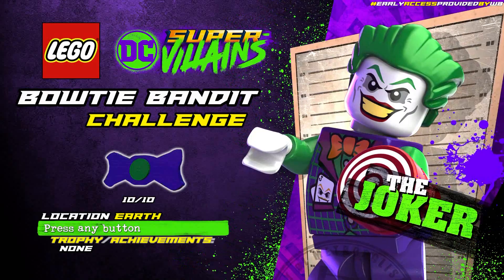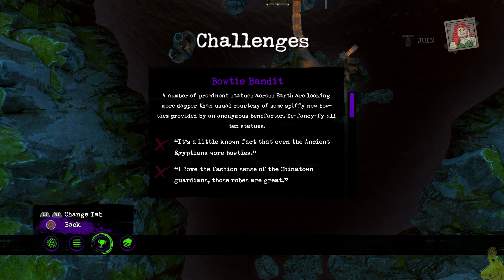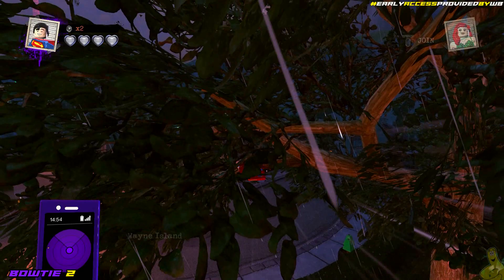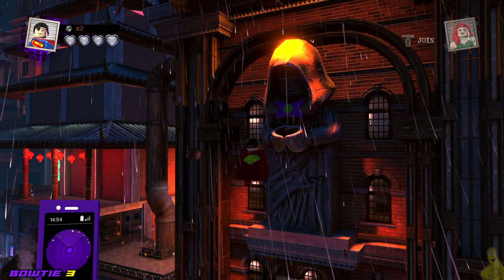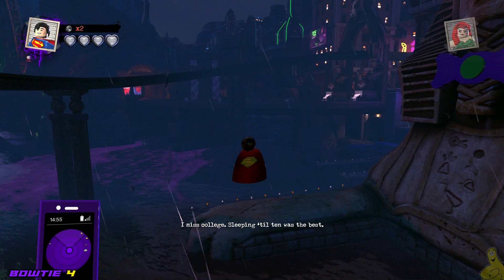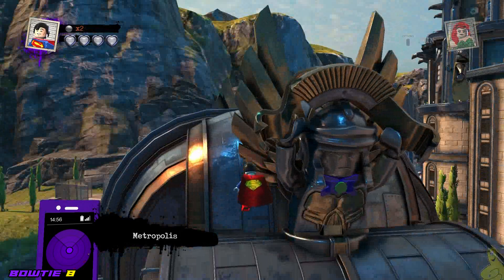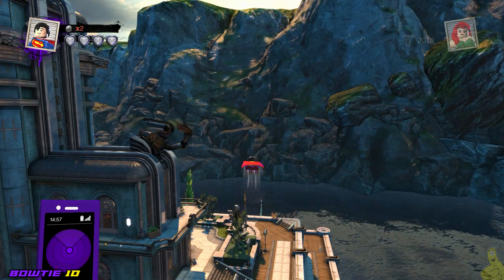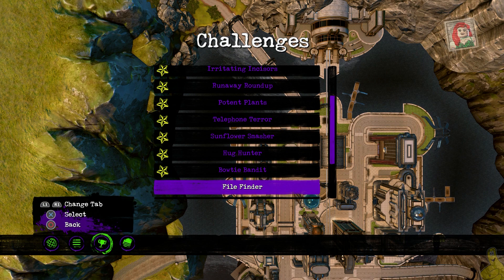Lego DC Super-Villains: Bowtie Bandit CHALLENGE (All 10 Bowtie Locations) - HTG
Lego DC Super-Villains Bowtie Bandit CHALLENGE (All 10 Bowtie Locations)! We have our hands on Lego DC Super-Villains thanks to Early Access Provided by WB! This Lego DC Super-Villains gameplay footage showcases the Bowtie Bandit CHALLENGE and we grab all 10 Bowties around Earth and unlock a Gold Brick! We are excited to be taking on the CHALLENGES for Lego DC Super-Villains and look forward to finding all the collectibles for you guys! Thanks for watching our Lego DC Super-Villains Bowtie Bandit CHALLENGE (All 10 Bowtie Locations) video and be sure to let us know if you have any questions or suggestions for us!

This copy of Lego DC Super-Villains for PS4 was sent to us with Early Access by WB Games.

Our Bowtie Bandit CHALLENGE Collectible Quick Links:
Bowtie 1:  01:08
Bowtie 2:  01:31
Bowtie 3:  02:13
Bowtie 4:  02:34
Bowtie 5:  02:52
Bowtie 6:  03:21
Bowtie 7:  03:40
Bowtie 8:  04:00
Bowtie 9:  04:23
Bowtie 10:  04:47

►Trophy/Achievement earned in our “Bowtie Bandit CHALLENGE” video:
None Trophy/Achievement

- HappyThumbsGaming